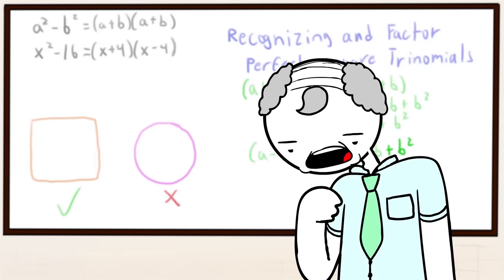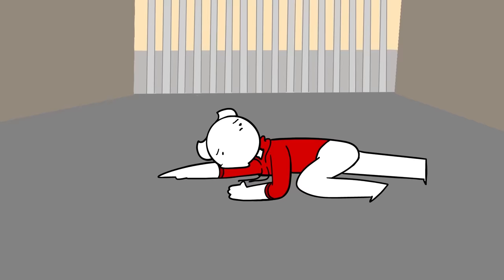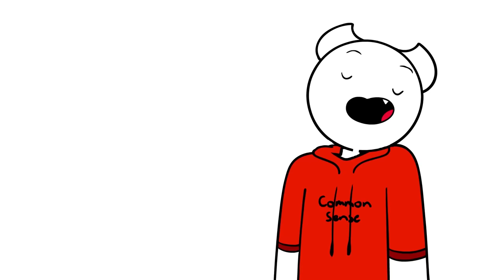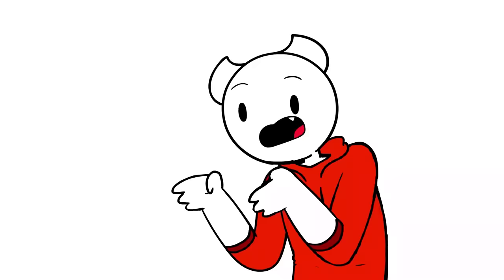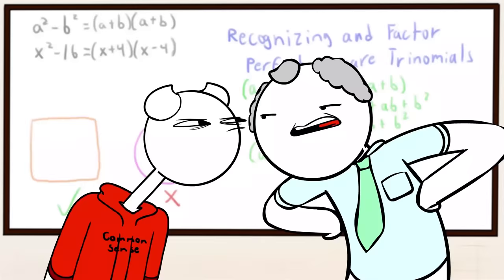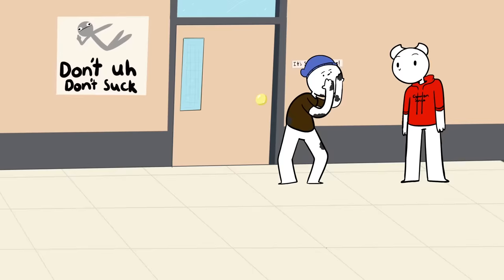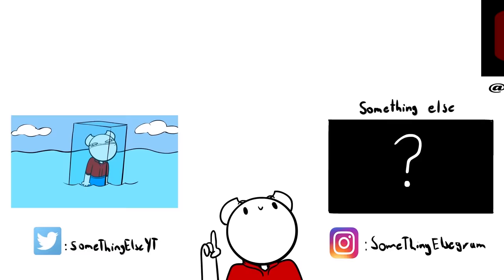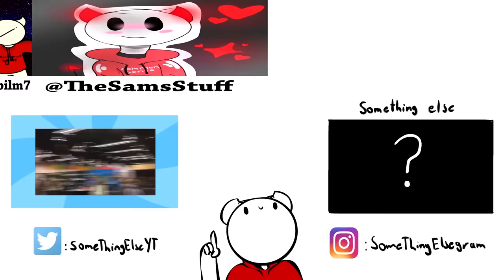How I Got Away With Ditching Class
So I ditched class and got away with it. This..is my story CHUN CHUN noise from that one show